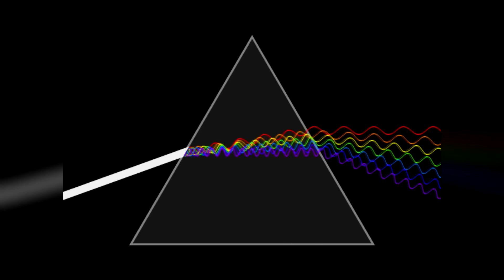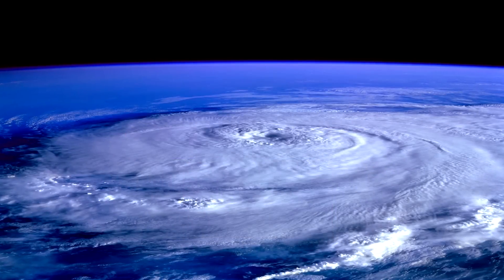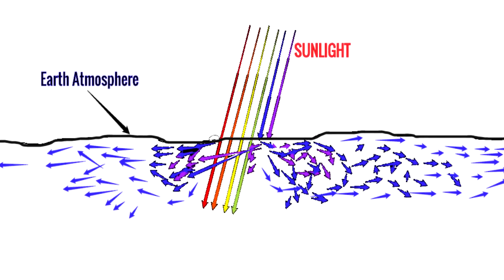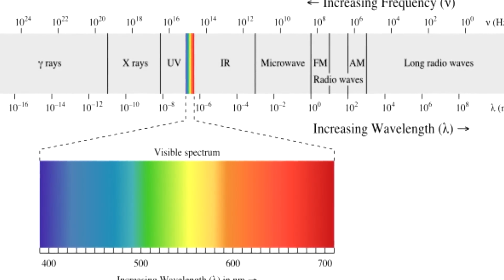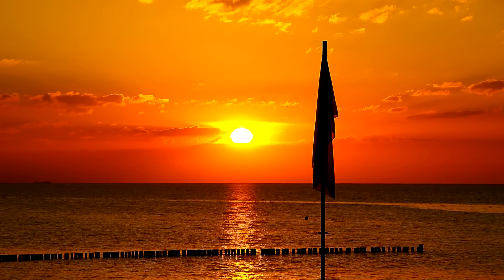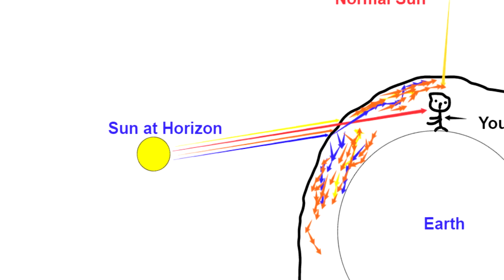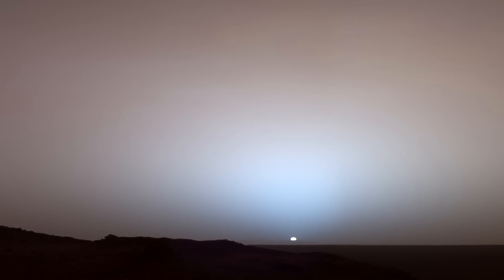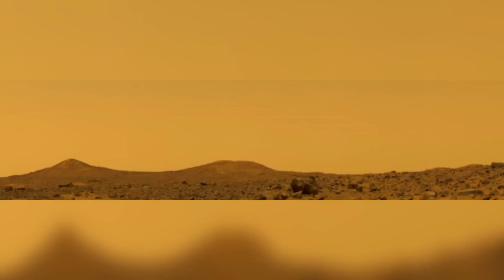Color of SUN & Blue Sunset on MARS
The sun us usually perceived as Yellow in color but the actual color of sun is Quite different, Also on Mars the atmosphere is very thin the Sun looks completely different than the one we see on the earth. I tried to explain in this sort video the reason

Sources of info.

Source of the Images Used.

Music.